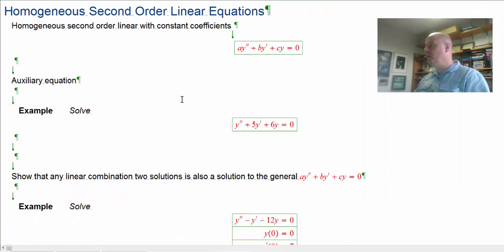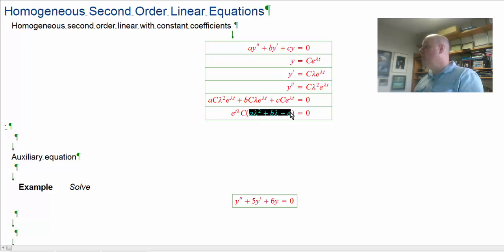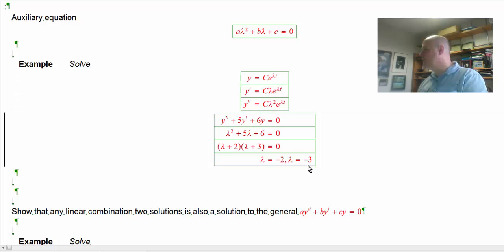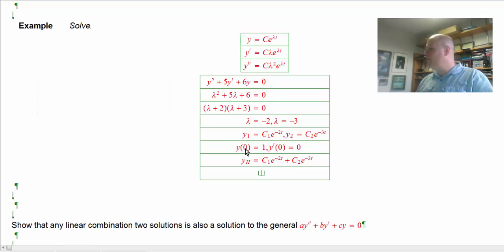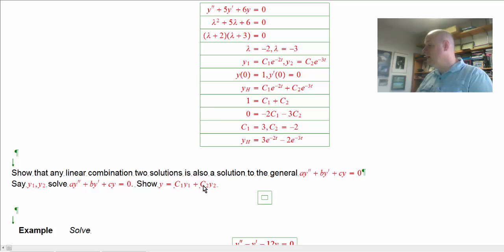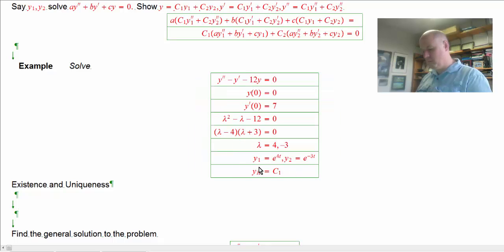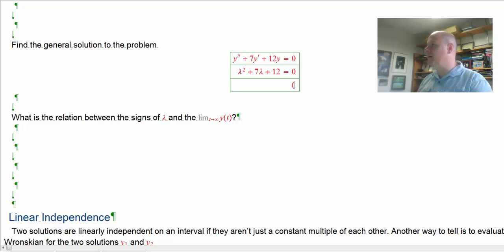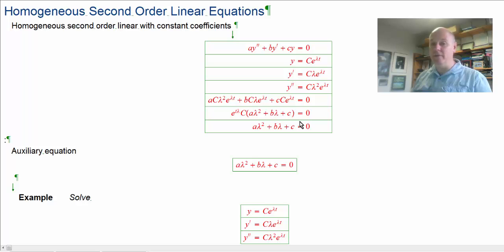Linear Second Order Differential Equations 1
This is the first of 2 videos covering linear second order differential equations with real eigenvalues.